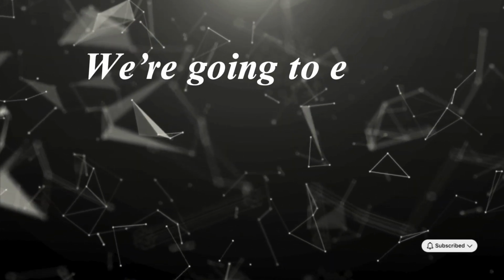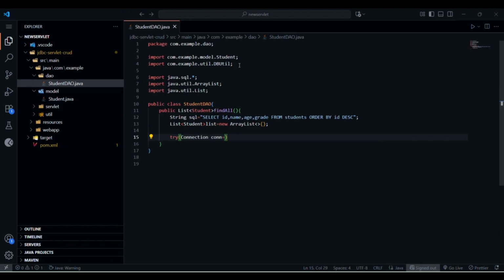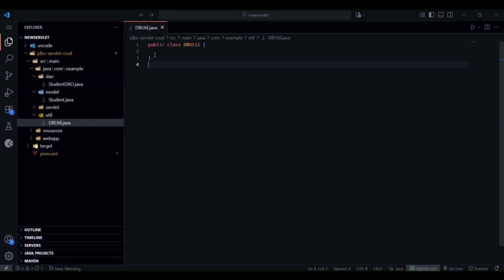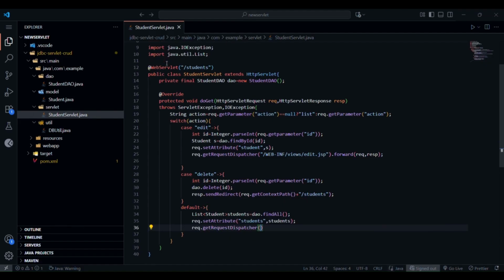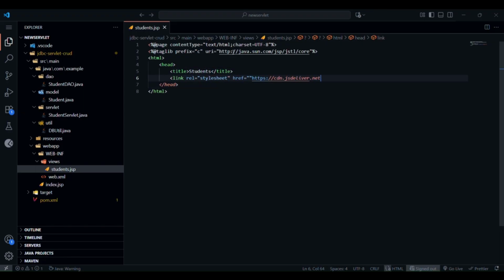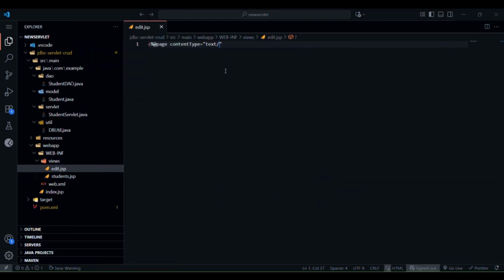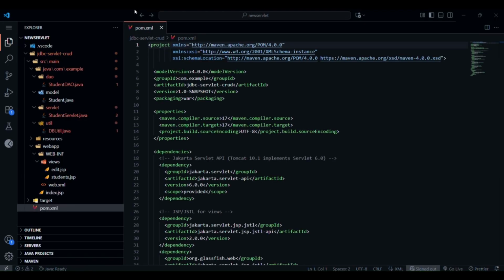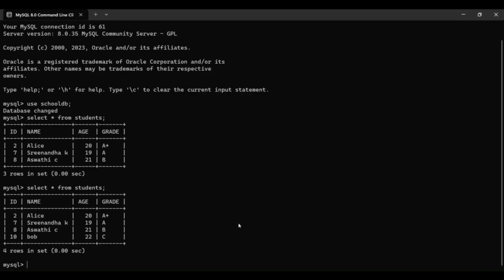Build Dynamic Web Pages Using JSP & Servlets | Java Mini Project with Database Integration 🔥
Build a dynamic web page using JSP that interacts with servlets to display data from a database and allows users to submit forms for data manipulation.

Unlock the power of JSP and Servlets in this Java Mini Program! 💻
In this short tutorial, we’ll show you how to build a dynamic web page that interacts with servlets to display data from a database and handle form submissions for data manipulation.

Whether you're a Java beginner or an advanced developer, this mini project will help you understand real-world web app development using JSP, Servlets, and JDBC.

📘 Topics Covered:

JSP to Servlet communication

Displaying data from MySQL database

Handling form submissions

CRUD operations with JDBC

Dynamic web page rendering

Video Credits:
1. Sreenandha k
2. Aswathi c